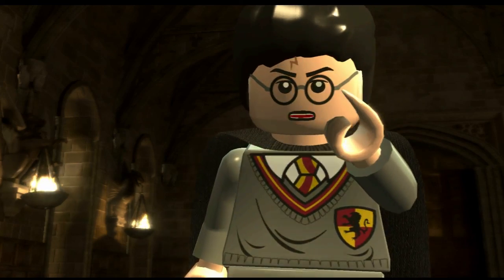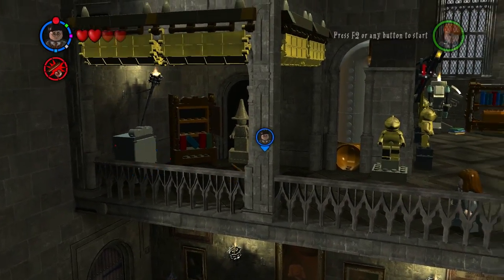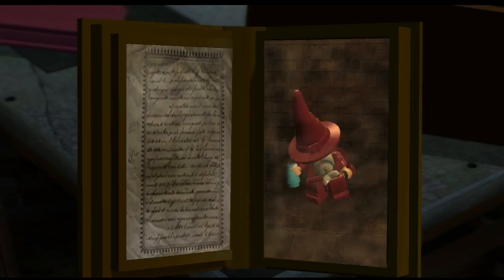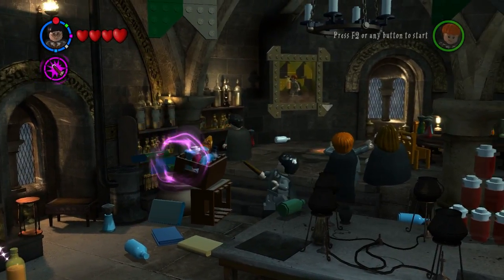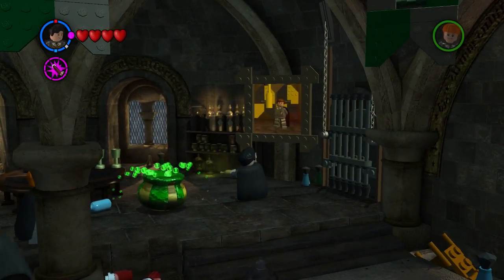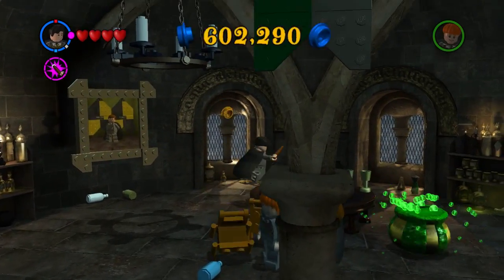LEGO Harry Potter Years 1-4 Part 13 - Year 2 - Polyjuice Potion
Lets Play LEGO Harry Potter Years 1-4, join Lee as he works he learns how to become a wizard! Dumbledore, Hagrid, Professor McGonagall, Cho Chang, we will meet them all in this LEGO game from TT Games

Twitter for all our latest videos and news!

Lego Harry Potter Years 1-4 Walkthrough
Lego Harry Potter Years 1-4 Walkthrough Xbox360